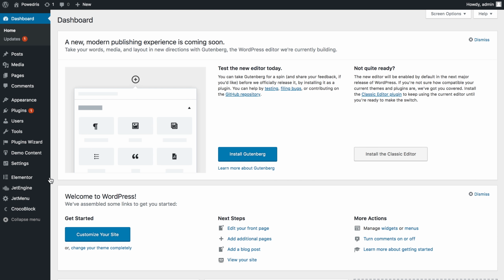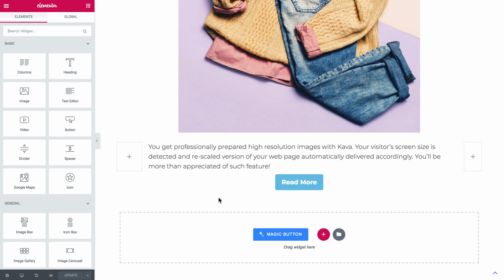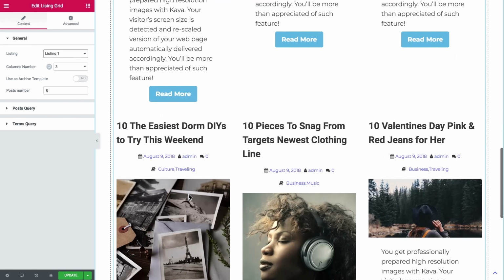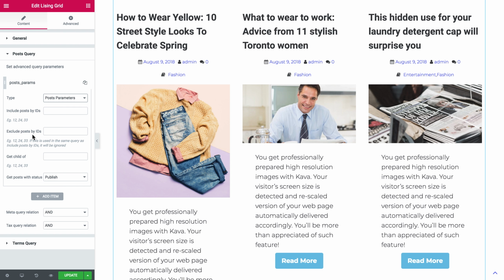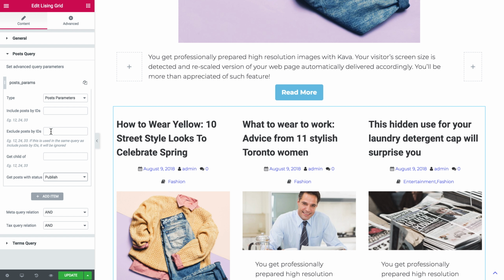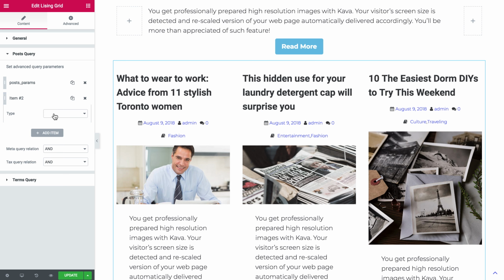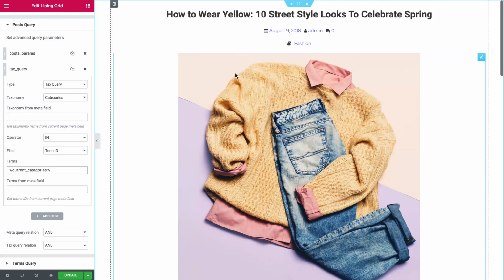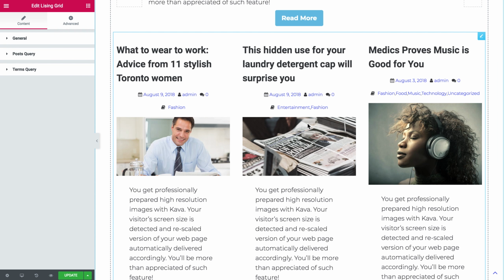JetEngine. Displaying Related Posts with help of Listing Grid Macros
This video contains the detailed explanation on how to use the macros codes in order to display dynamic related posts inside the single post template.